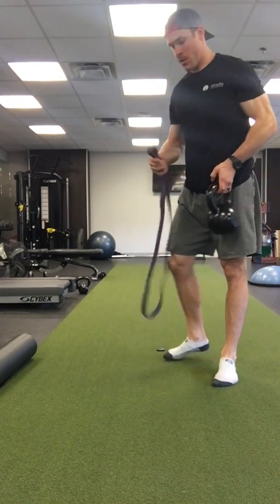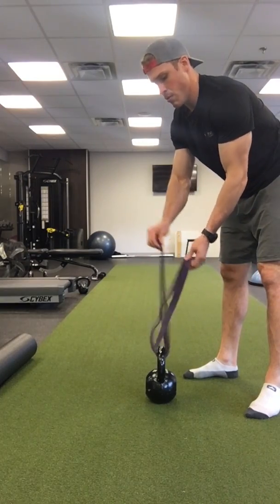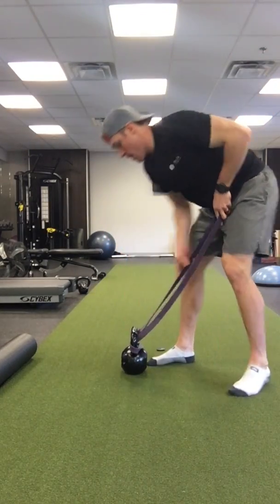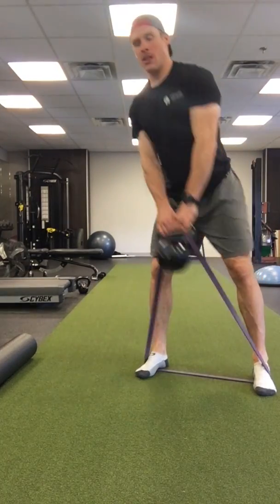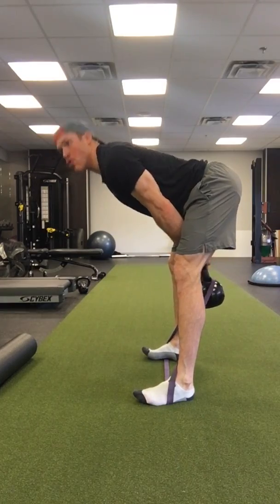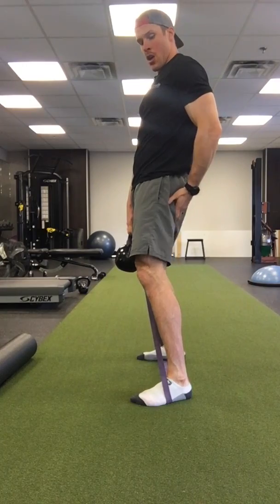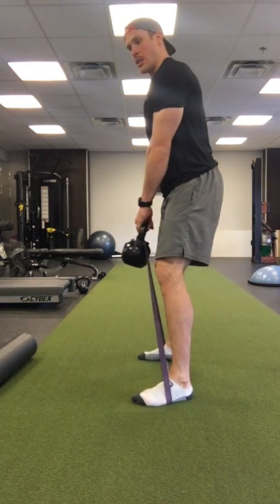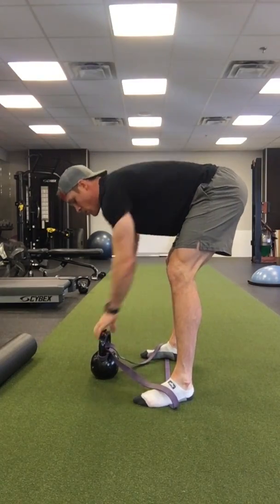Banded Kettlebell Swing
Put a band through the kettlebell and then bring the bottom part of the band up through the top part of the band. Set up the band so your stepping on it on the sides (tough to explain). Make sure you know how to do KB swings before doing them with a band. Standing up tall holding the KB in both hands hanging down in front of you, start bending at the hips pushing your butt back and unlocking the knees, knees shouldn’t bend much at all but keep them from being locked straight, continue pushing butt back and keeping chest flared and back flat as your upper body moves toward being parallel with the floor, explosively squeeze your glutes firing your hips forward and extending your knees. The weight will naturally come up in front so you but will be much tougher than a normal KB swing because of the band. The band will also fire the weight back down so you will have adapt to that. The momentum from coming back up and firing your hips forward should move the weight. Try not to use too much arms. Keep arms straight the whole time and bring weight to 90 degrees in front of you.